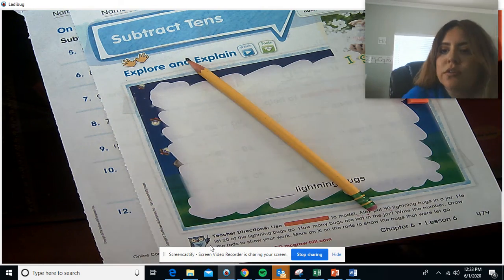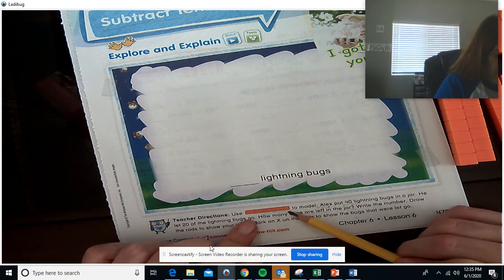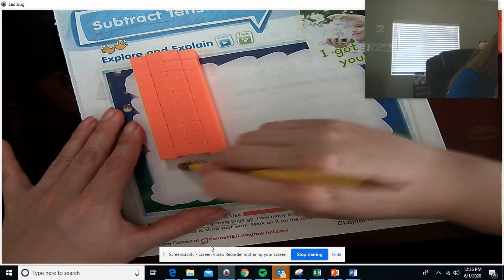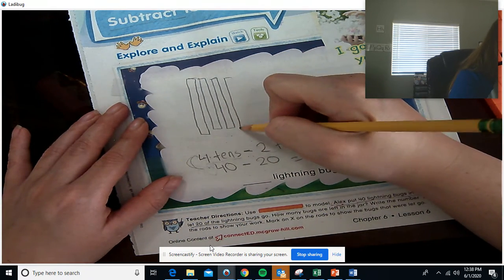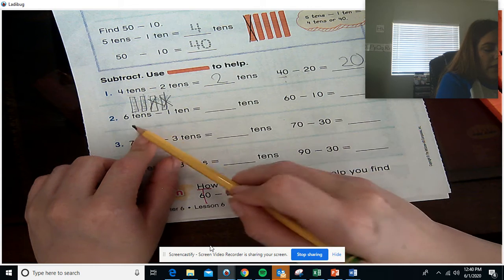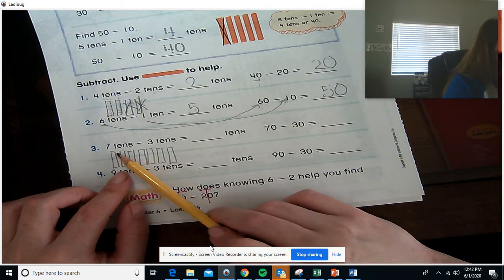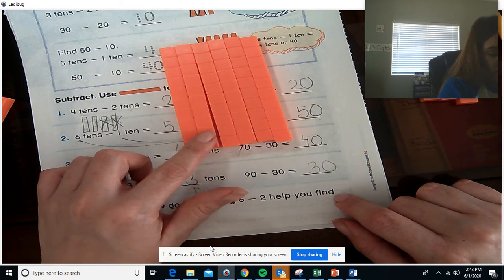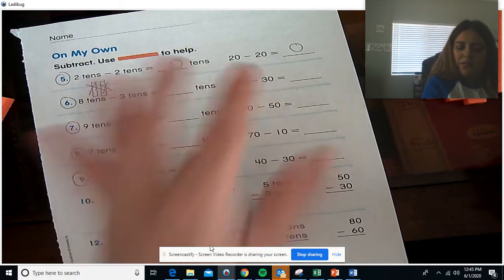Subtracting Tens (Ch.6 Lesson 6)